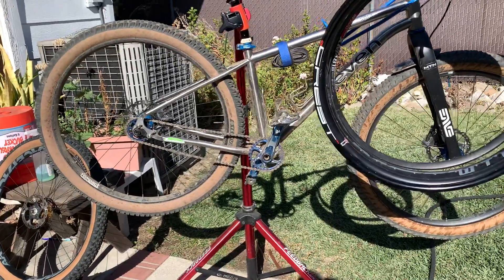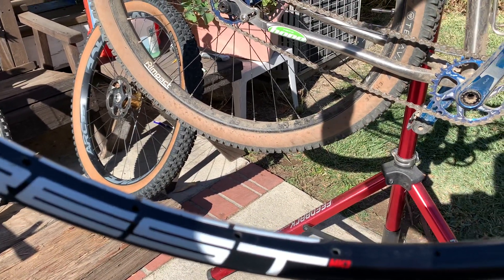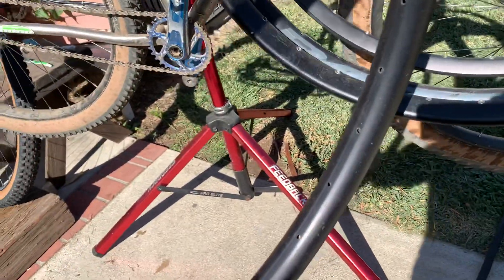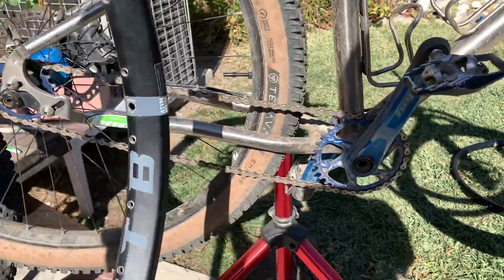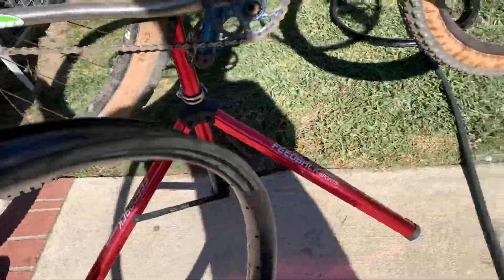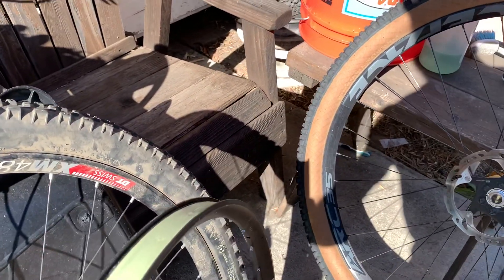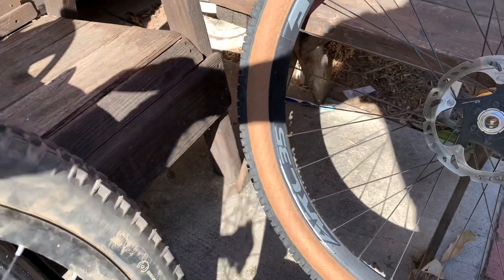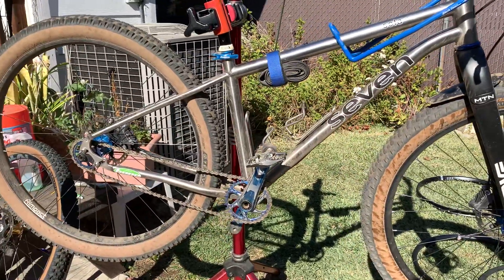Rims, rims, rims. DT Swiss XM481 rims amazing durability for a light and wide rim.